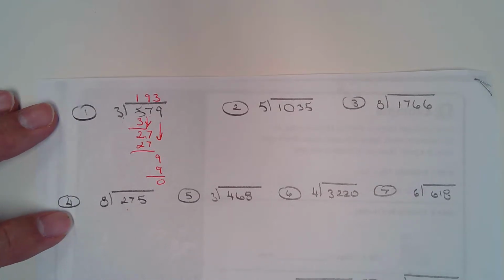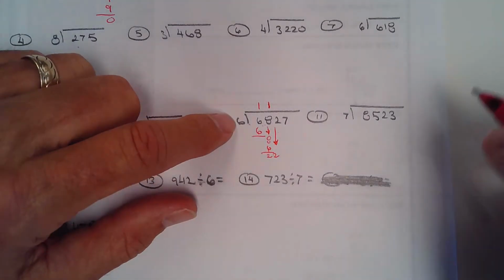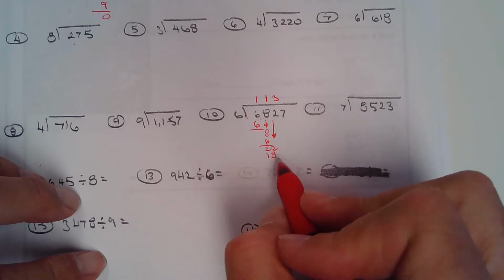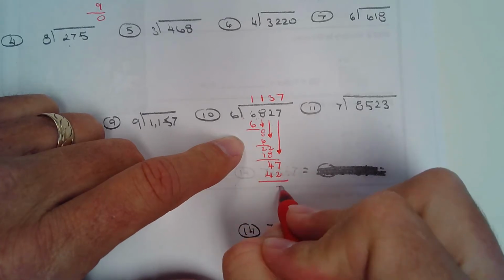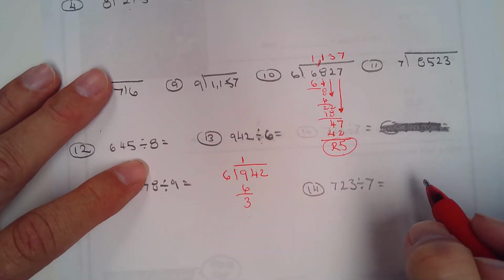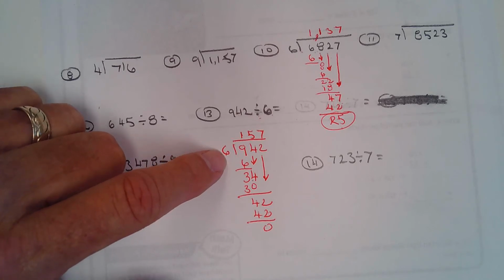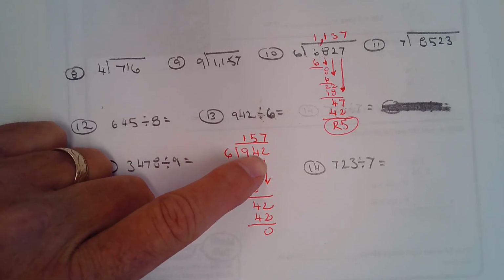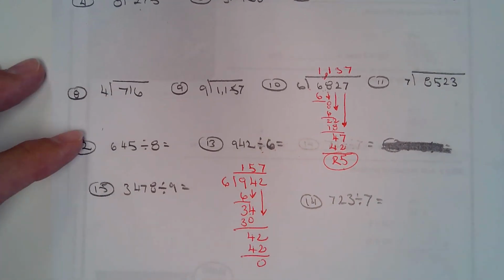5th Go Math 2 1 Homework help